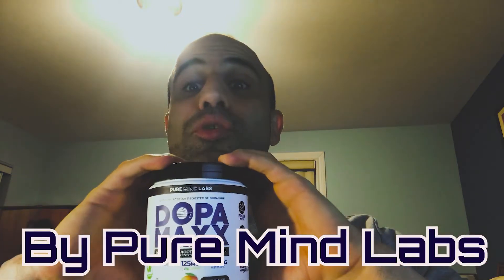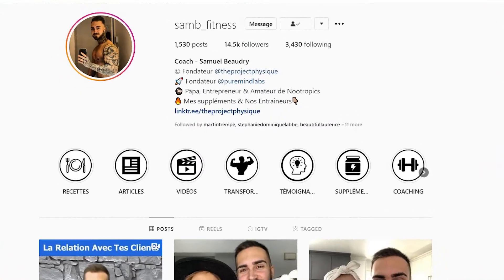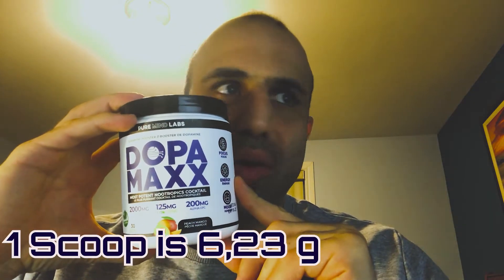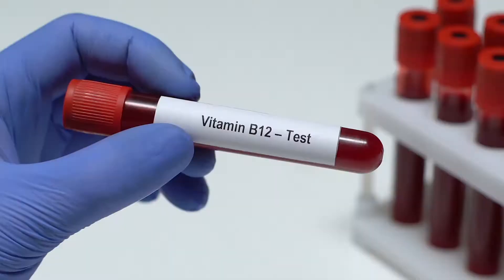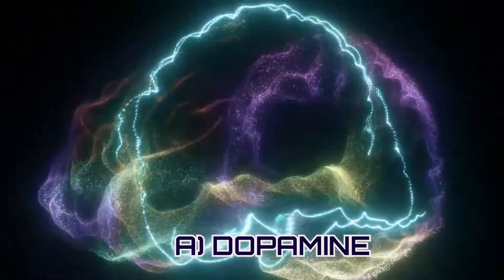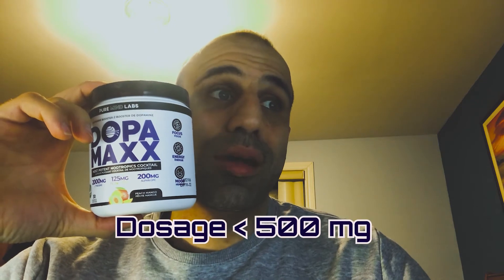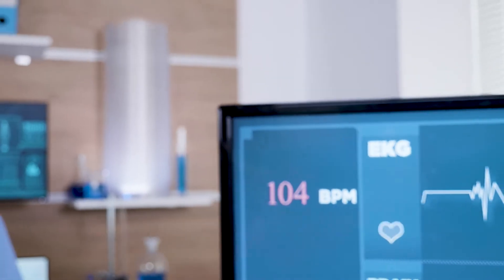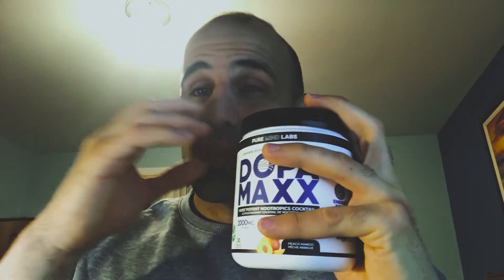Dopa Maxxx ( Nootropics Review)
Best products for being focus is for:
a) Entrepreuneur
b) Students
c) Or anyone who has a hectic schedule
I am able to focus only on  5 hours of sleep
Ingredient in Dopa Maxxx
1. 0,8 mg of Folic Acid
2. 300 mg of Vitamin B12
3. 1000 mg of Vitamin C
4. 2000 mg of L-Tyrosine
5.  200 mg of Alpha GPC-50%
6. 200 mg of Caffeine Anhydrous
7. 125 mg of Teacrine 40 %
8.  100 mg of Mucuna Pruriens
9. 100 mg of Garcinia Cambogia
10. 5 mg of Piperine